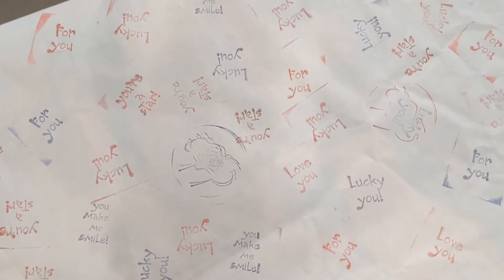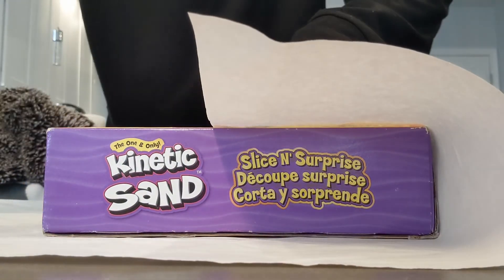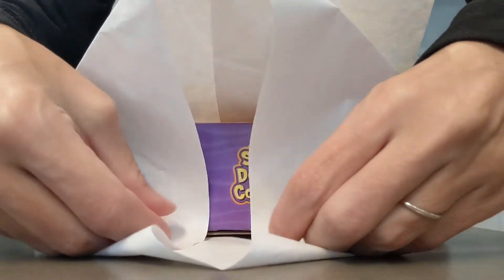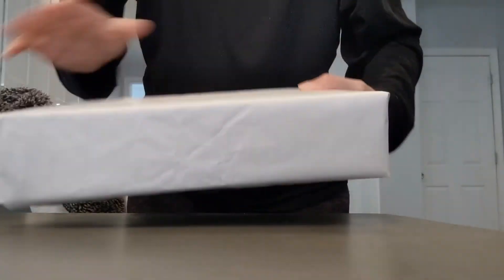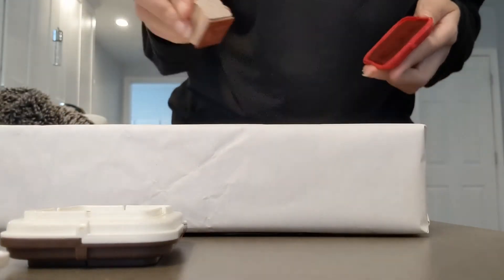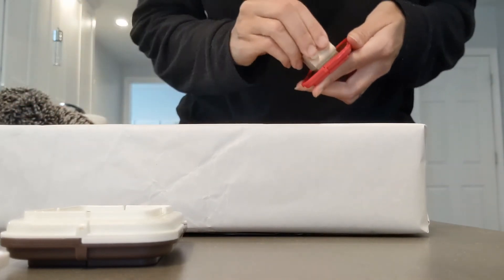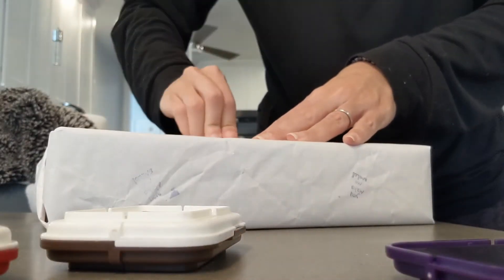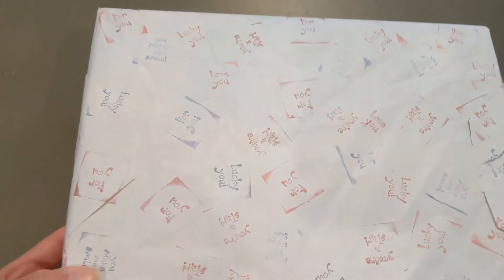DIY Wrapping Paper Gift Packaging Idea | Upcycling Packing Material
You can show support for my small business by shopping ROXDOLL Cosmetics for the best in hair, scalp, and skin care. ROXDOLL offers professional quality cosmetics, made in small batches, made in the USA.

Check out my Etsy Store AMA Vintage 113  where every vintage piece I sell, has a story:

Use the link below to take a peek at my favorites on Amazon. There you will find my mastectomy and hysterectomy must-haves and everything you need to complete your at-home DIYs, right alongside of me and my DIY videos:

You can browse my Poshmark closet for second-hand gems and sometimes items that are new with tags! Offering a large selection of over 1,500 items, with new items added daily. So much of what I declutter in my videos finds a second home in my posh closet and now maybe it will find its forever home, with you, in your home:

New to poshmark? Use my link to sign up and get $10 off your first order!

Meet Fetch. It also gives me personalized offers for my favorite brands, stores and restaurants. Very easy, super fun. There are monthly point challenges with friends, exciting sweepstakes and free points up for grabs every day.

Sign up for Rakuten and earn money for shopping online! Use my link to get $30 cash back after you join and make a $30 qualifying purchase within 90 days of signing up!

My go to face makeup:
Pop of Pigments